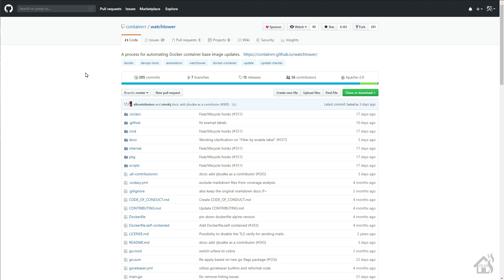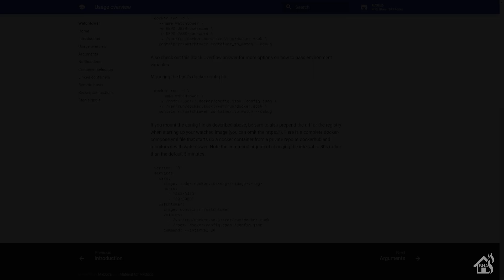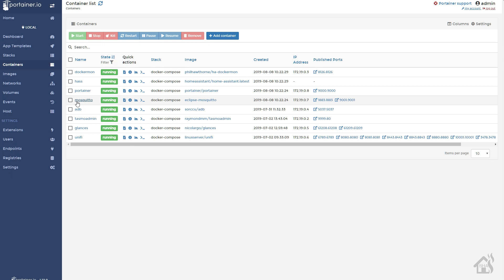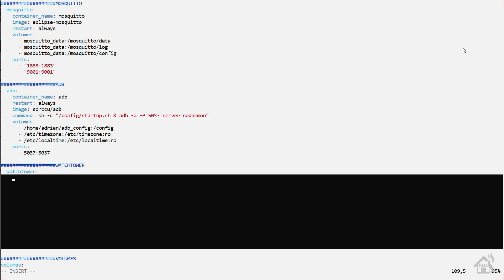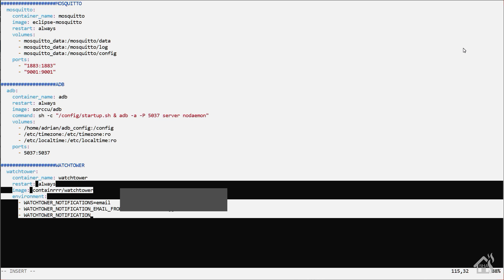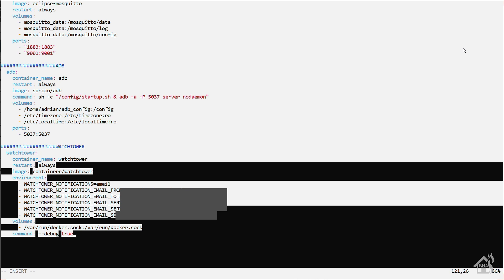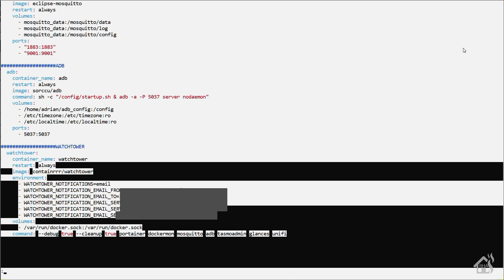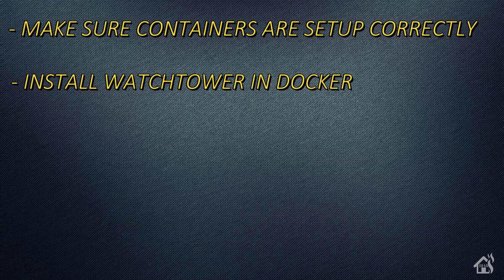Update Docker Containers Automatically Using WATCHTOWER!!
This video is a tutorial on how to install watchtower and use it to automatically update docker containers.

(0:00) Intro

(1:53) For starters, make sure that your docker containers are setup correctly to where they can be updated without losing your configuration.

(3:39) Now we are ready to install watchtower in docker.

watchtower:
  container_name: watchtower
  restart: always
  image: containrrr/watchtower
  environment:
    - WATCHTOWER_NOTIFICATIONS=email
    - WATCHTOWER_NOTIFICATION_EMAIL_SERVER=email.server
    - WATCHTOWER_NOTIFICATION_EMAIL_SERVER_USER=user
    - WATCHTOWER_NOTIFICATION_EMAIL_SERVER_PASSWORD=
  volumes:
    - /var/run/docker.sock:/var/run/docker.sock
  command: --debug true --cleanup true portainer adb tasmoadmin

Once you have all that in there, save the file and

Once its installed you can jump over to portainer to check it out.  You should be good to go at this point, it will automatically update the containers as new images come available.